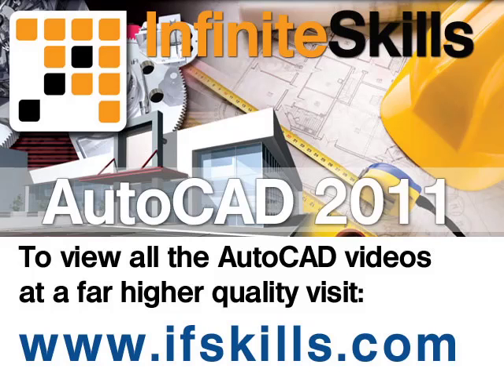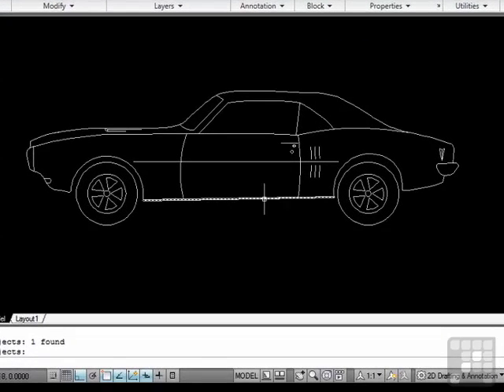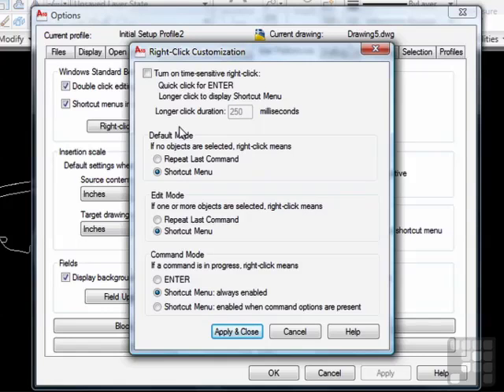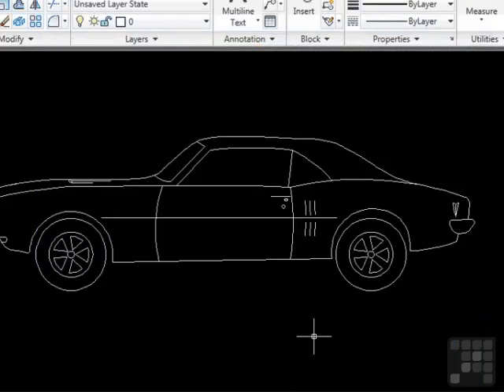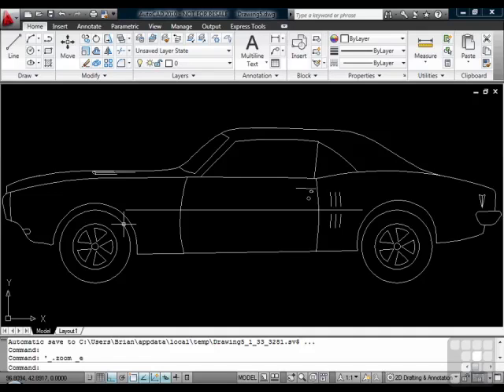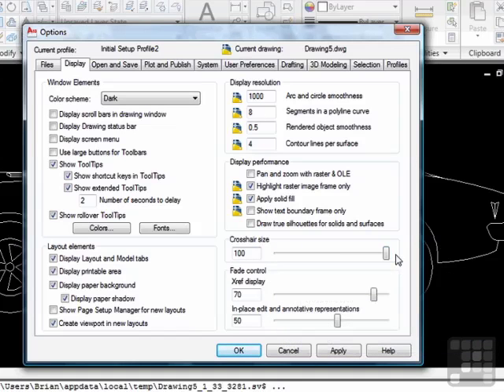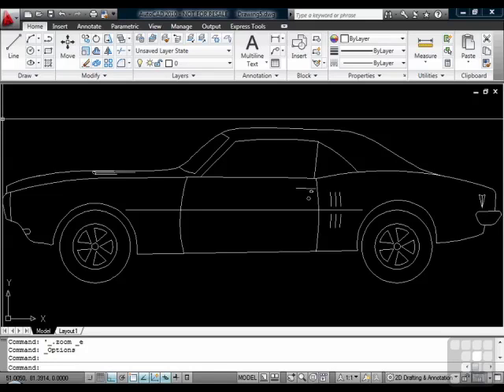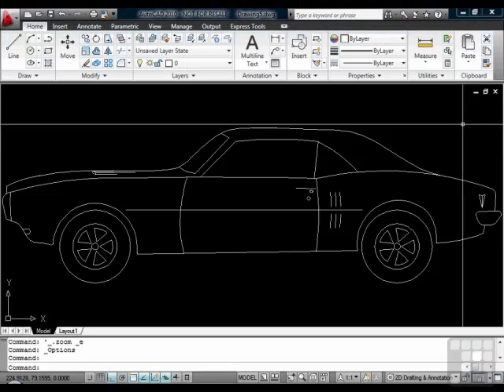AutoCAD Drawing Area Tutorial -Crosshairs and Mouse